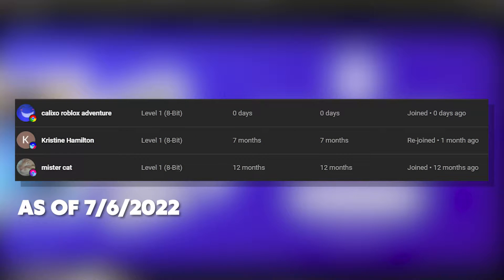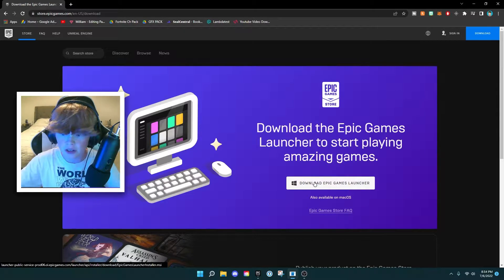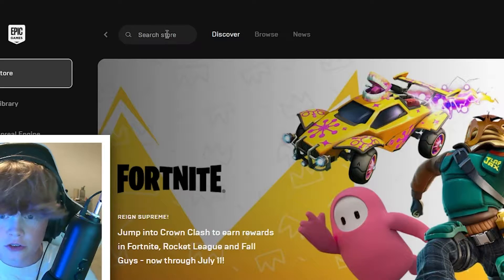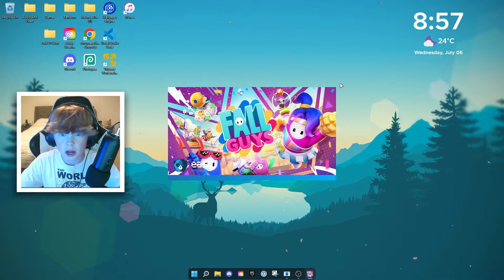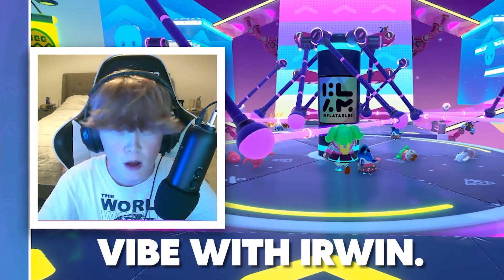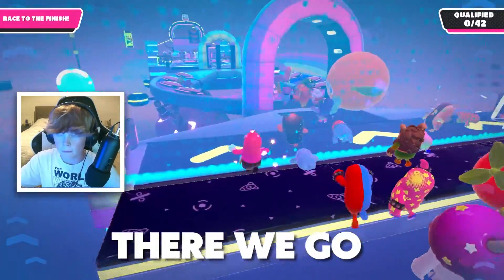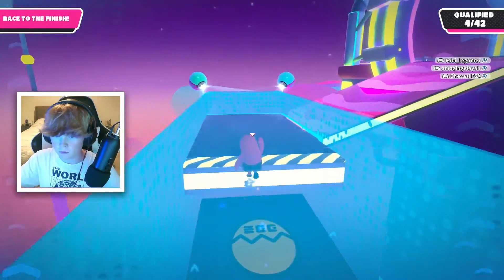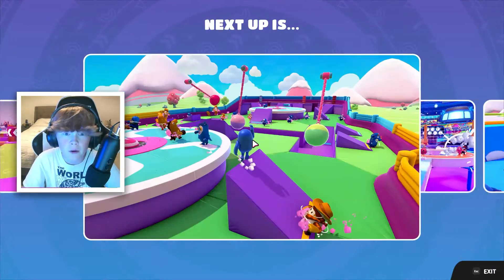How To Install FALL GUYS FREE On PC/MAC!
⭐Hey guys! In today's tutorial I will show you how to install fall guys for free on your pc/mac, if you enjoy videos just like this make sure to like the video and subscribe with notifications on so you don't miss when I upload brand new videos just like these!

VIDEO CONTENTS:

0:00 - Intro
0:41 - Membership Shoutouts
0:47 - Tutorial
1:47 - Gameplay
2:51 - Outro